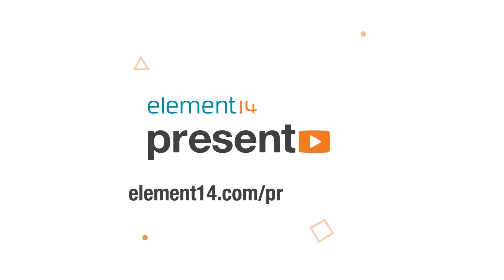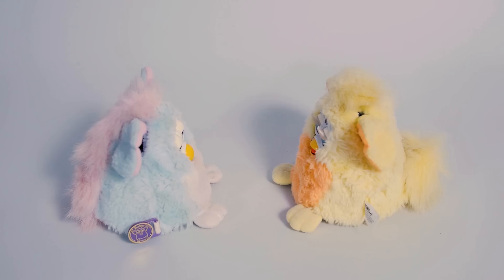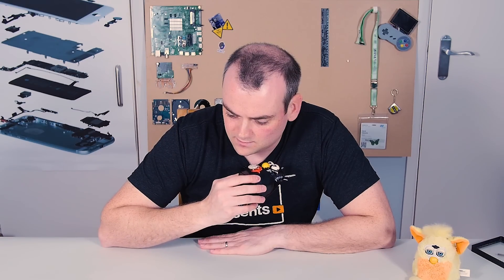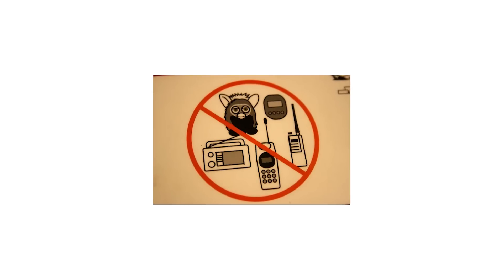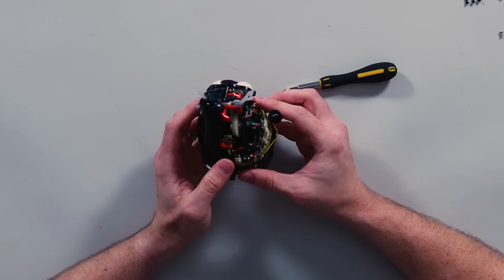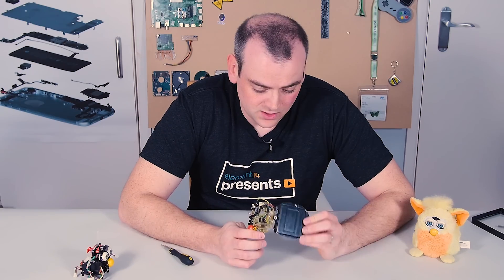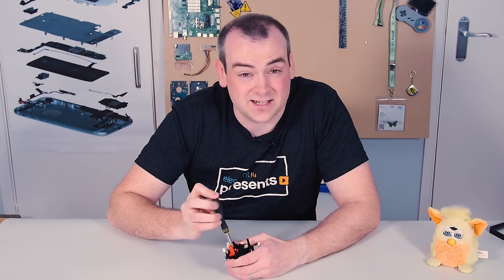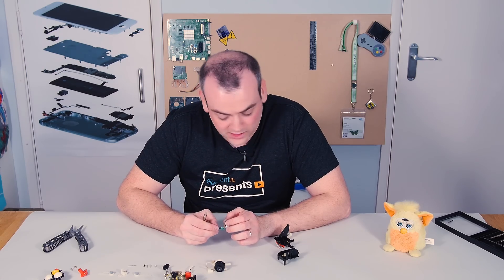Retro 90's Furby Teardown - The Electronics Inside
In 1998 the big Christmas toy was an interactive animatronic pet. How intelligent was it really? What hardware was crammed into the fluffy exterior? I guess there is only one way to find out - tear it down!

The ICs are:
An LM234 Adjustable current source (a power controller)
an HT93LC46 - 1K EEPROM (non-volatile memory, or its storage)
an IC with smudged text - although we understand it is an audio amplifier!
and 2 potted ASICs which we understand is the CPU and ROM.